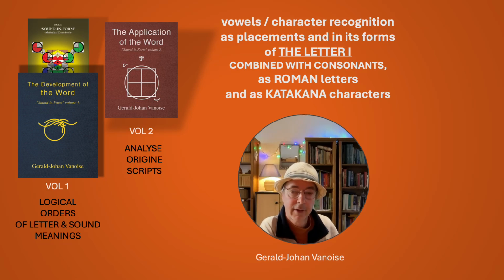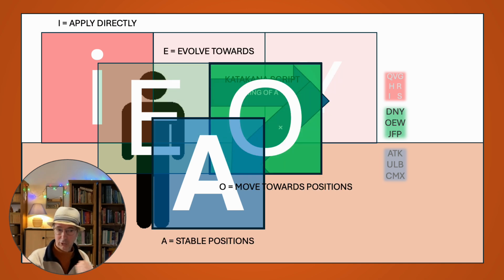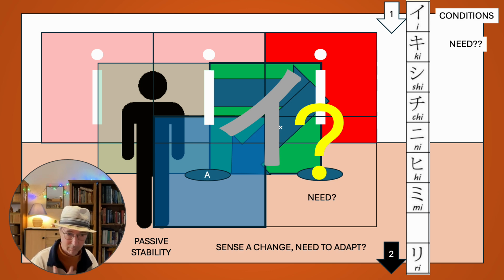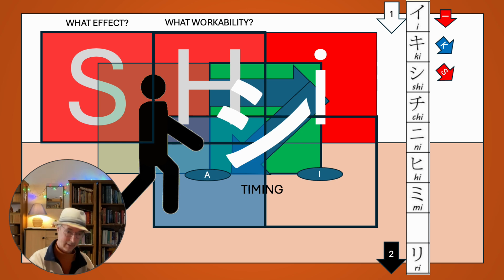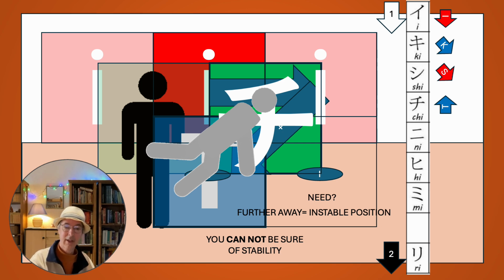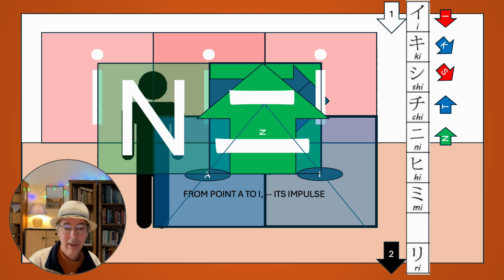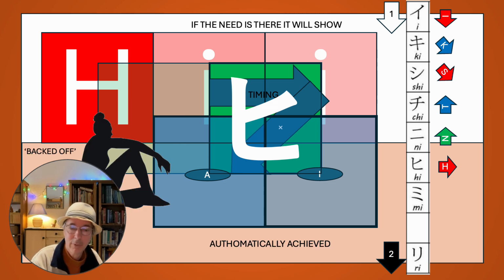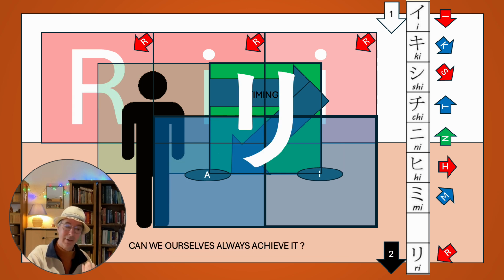Combinations with I: KATAKANA and ROMAN letters: positions in time and space, focus, and meanings.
The Sound-In-Form theory defined letters as positions in time and space. In this video I will compare the katakana characters with those positions. In this video the specific forms and its references of positions will become more clear and meaningful.